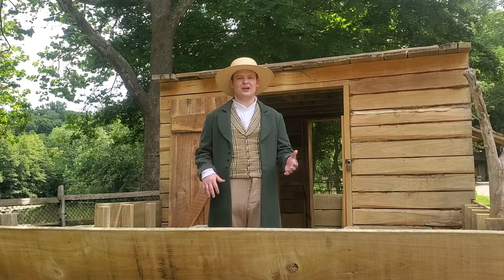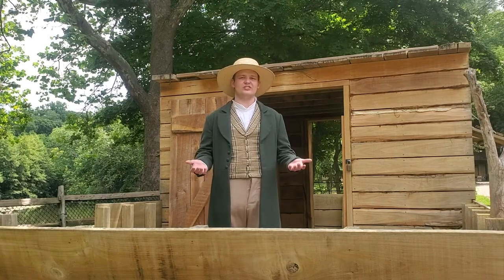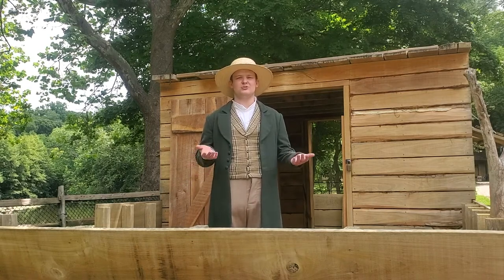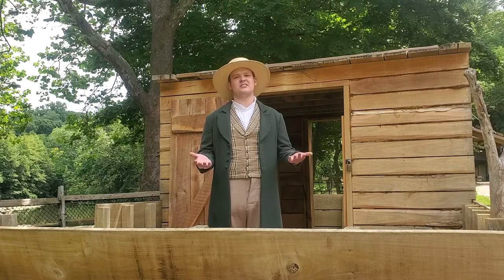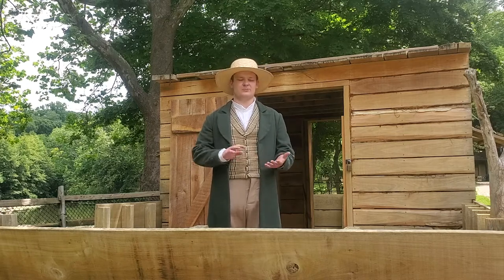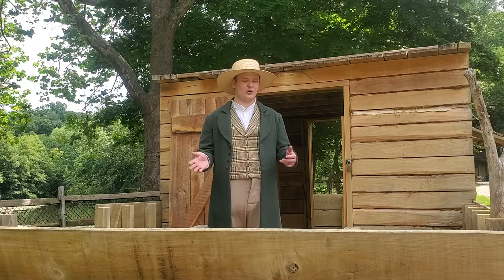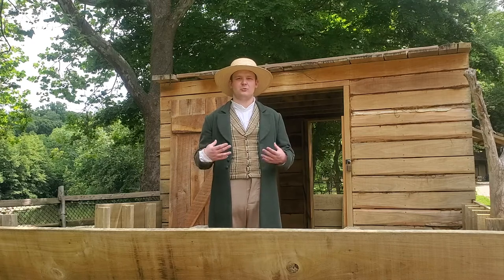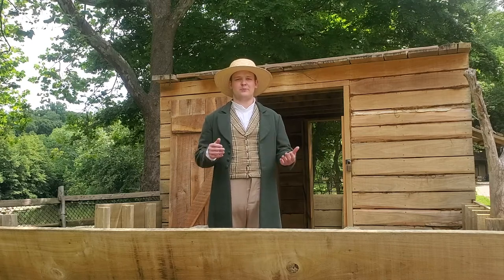How to Build a Flatboat